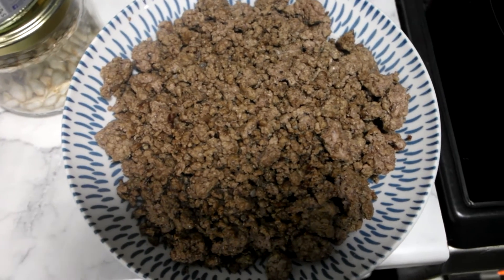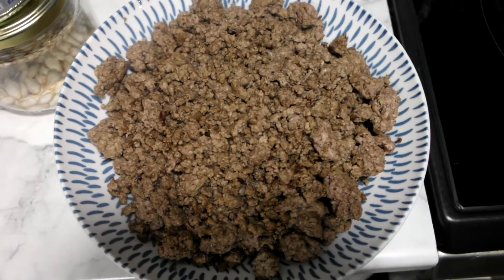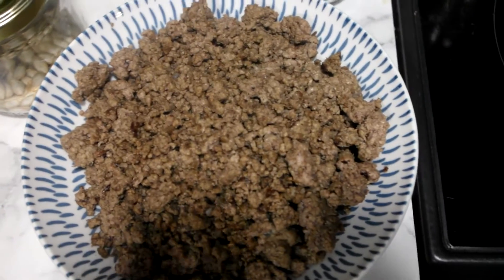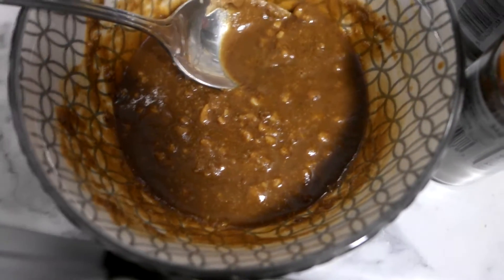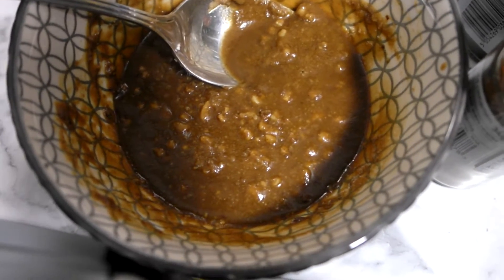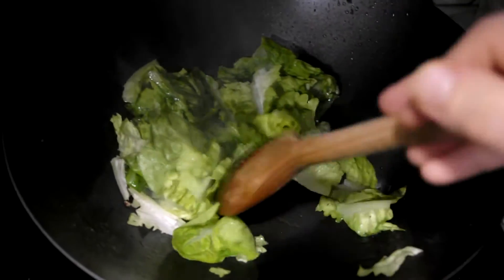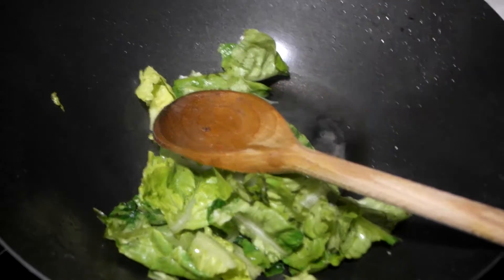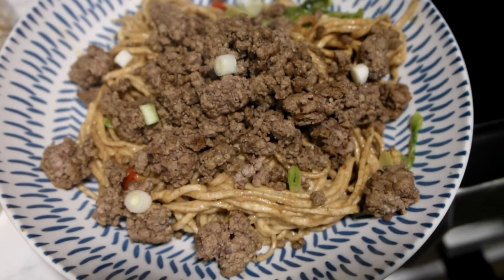Sichuan Style Beef Noodles | Healthy Eating | Recipe of the Week | Cook With Me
This weeks Recipe is a Sichuan Beef Style Noodles. Note I say style, as I always adapt to what I have in my kitchen to make meals and I take inspiration from various places.
This is a satisfying but tasty meal, that gives another option for using mince.